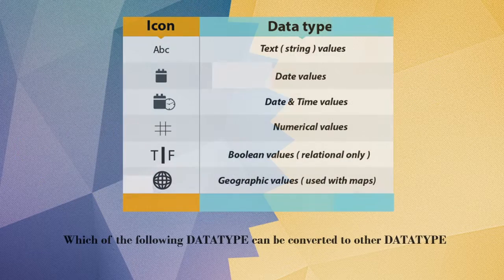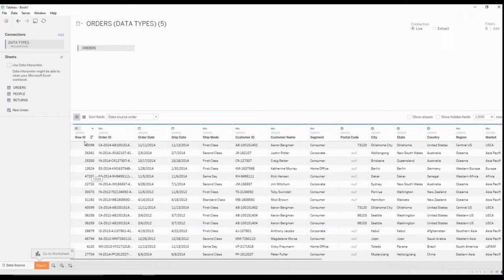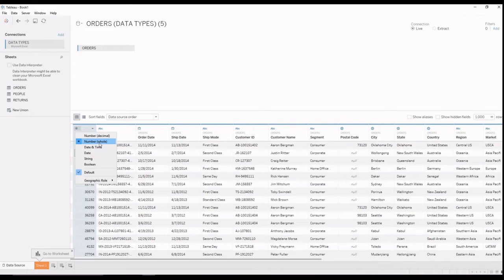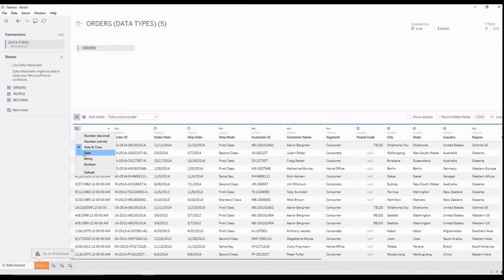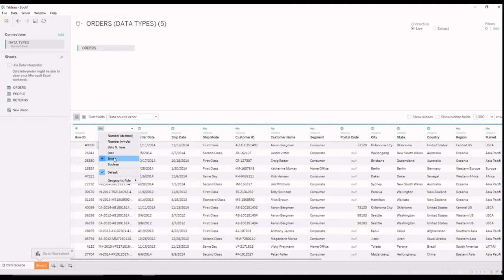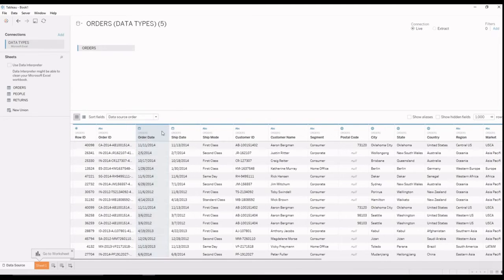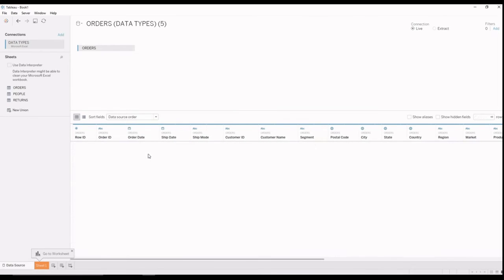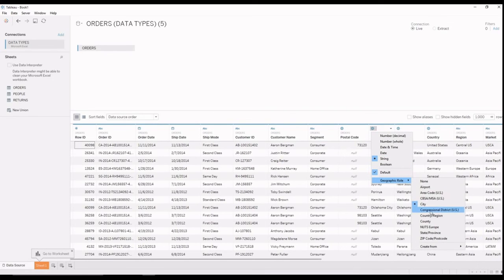LEC 10: IMPLEMENTATION OF DATATYPE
This Video would focus on the IMPLEMENTATION OF DATA TYPES and CONVERSION OF DATA TYPES.

IMPLEMENTATION:  1:44

TYPES OF DATA are QUALITATIVE data and QUANTITATIVE data
QUANTITATIVE DATA is the one that can be measurable and is numeric in nature.
QUALITATIVE DATA is the one that is descriptive in nature, where for example a kid describes the taste of coffee and chips.

Quantitative data is further of 2 types
1. Continuous data is the data that can be taken as an aggregate, this type of data can be measured in terms of average, sum, median, etc.
2. Discrete data which have a particular series and would work in that series only, this data cannot have intervals in it. for example, it can be 0 or 1 there is no chance for it to be 0.5. So this data would be taken in terms of whole numbers.

IMPLEMENTATION:

Qualitative data which was descriptive in its nature this data is also divided into two types
1. Nominal data: This can be very general description of the object, Panda have a soft skin and is a fatty animal where description of Panda's skin and its body structure is mentioned.
2. Ordinal data where the description of the object is given with its order. Rabbit has fast speed then turtle. So speed here shows the order that Fast comes before the slow.

DATA TYPES IN TABLEAU AND THEIR CONVERSIONS APPLICABILITY

1. NUMBER(WHOLE & DECIMAL): Can be converted to following DATATYPES
NUMBER DECIMAL (When converted to Decimal it would add .00 after the number)
DATE (When converted to Date it would the number to date according to the count of days till 1/1/1900)
DATE TIME (When converted to Date Time it would give the number to date according to the count of days till 1/1/1900 and take time as 12:00:00 AM)
STRING (When converted to String, it would convert the number in "string")
1. NUMBER(WHOLE & DECIMAL): Cannot be converted to following DATATYPES
BOOLEAN (When converted to BOOLEAN, it would give NULL VALUES)

2. DATE & DATE TIME: Can be converted to following DATATYPES
NUMBER or NUMBER DECIMAL (When converted to NUMBER it would give the count of days from 1/1/1900 to the date mentioned in the field)
DATE TIME (When converted to Date-Time, it would add TIME as 12:00:00 AM)
2. DATE & DATE TIME: Cannot be converted to following DATATYPES

3. STRING: Cannot be converted to any other DATATYPE

The data types that are coming under Blue portion are called as DISCRETE in tableau and all of them would be kept in dimension
All Green one that is CONTINUOUS data would be counted as measures.

All qualitative (whether nominal or ordinal) and discrete are termed as discrete in tableau.
further will be grouped as DIMENSIONS in tableau whereas only continuous would be used as MEASURE in tableau.